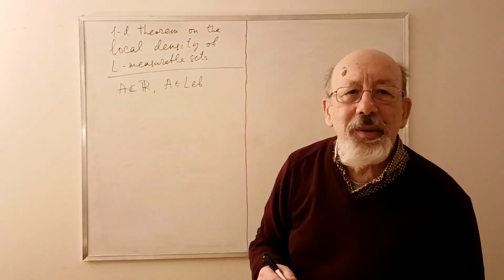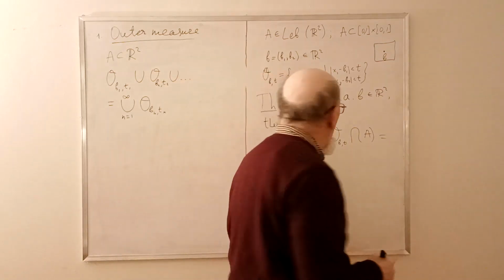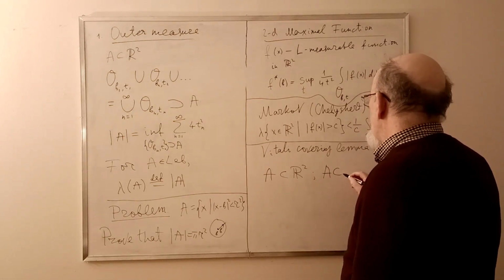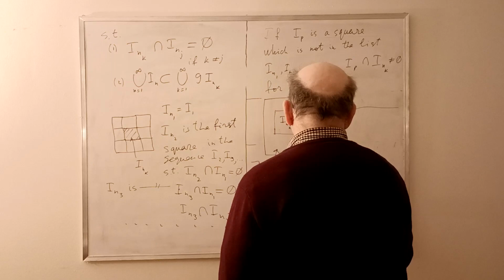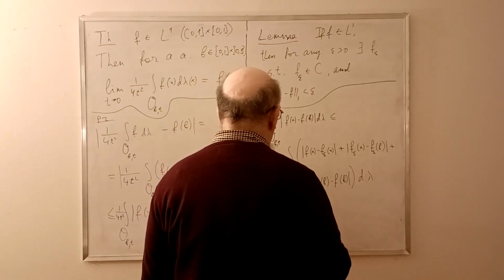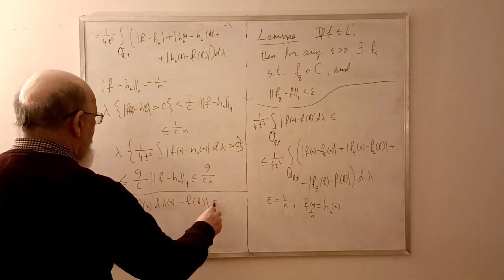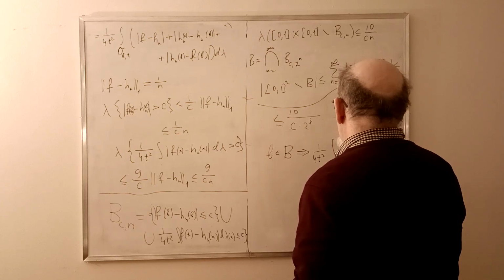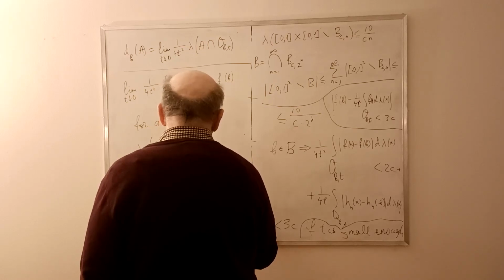MIRA 6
Alexander Shnirelman. Lectures on Measure, Integration, and Real Analysis. Winter 2023. Concordia University, Montreal, Canada.